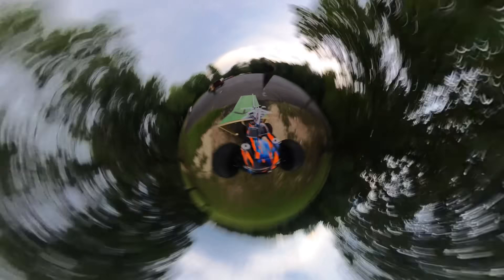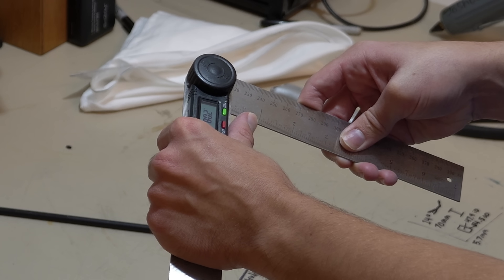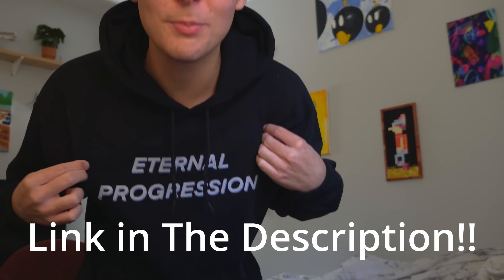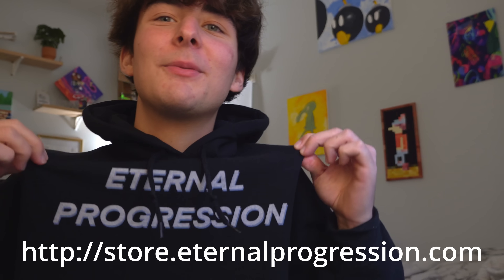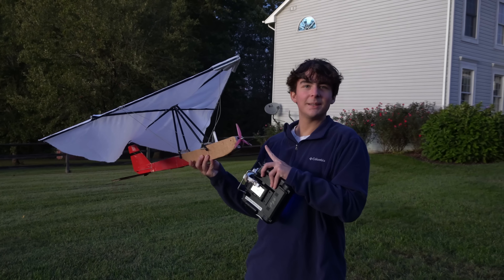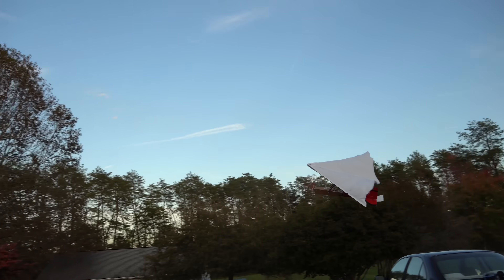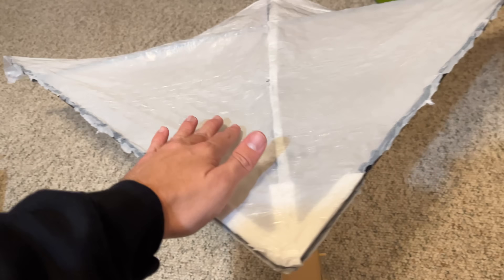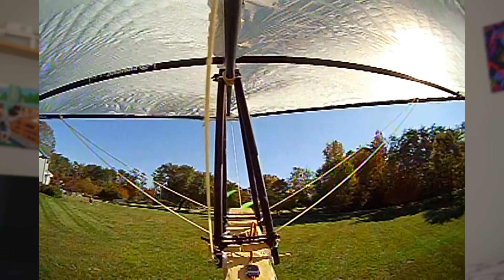Is Mario Kart Our Solution To Flying Cars?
In this video I Do some experimenting with the Regallo wing. To see if it would be viable to use on my next flying car. It was a ton of fun I hope you like it!!

Go Get Yourself An Insta 360 Go 3 Cam :)

Im Working On Putting Together A Playlist That Includes All The Songs In My Videos. Here It Is.